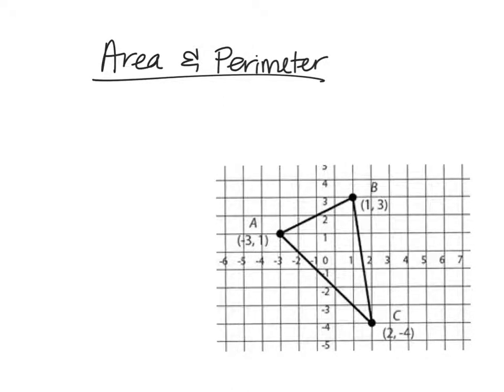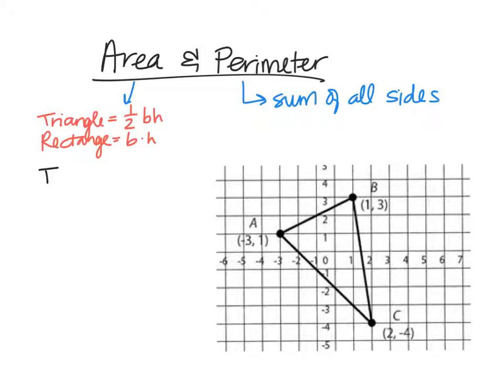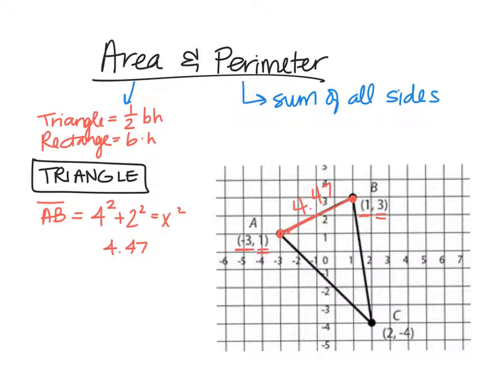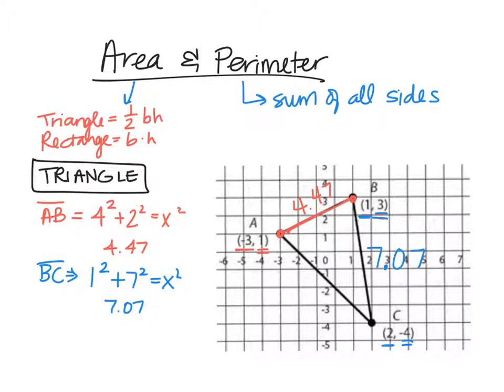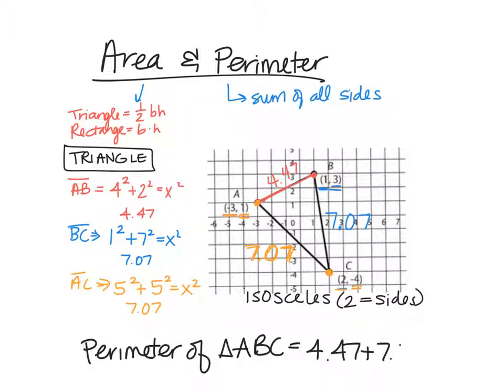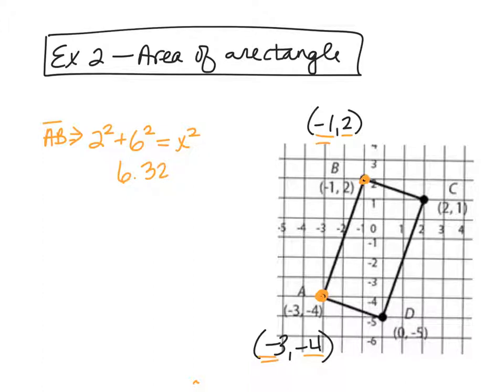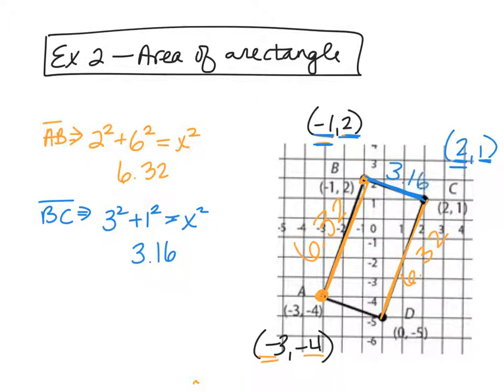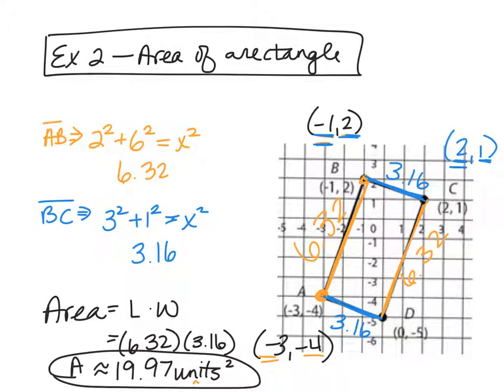Coordinate Area & Perimeter